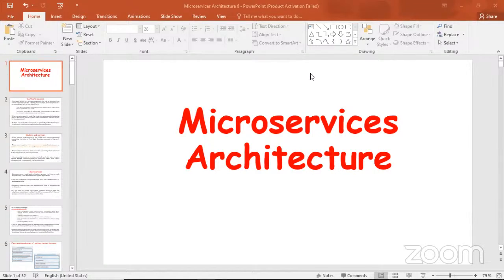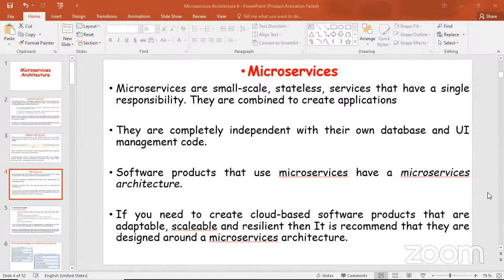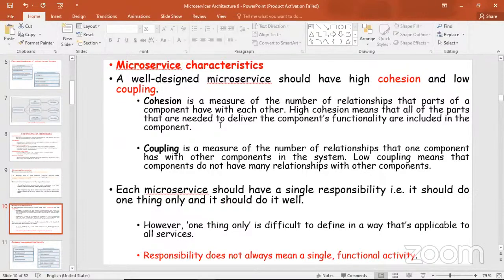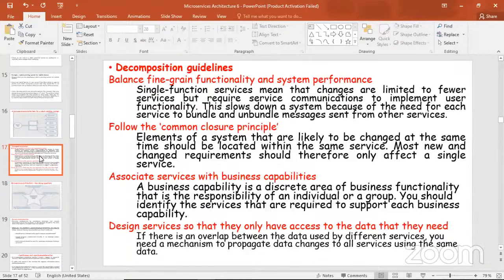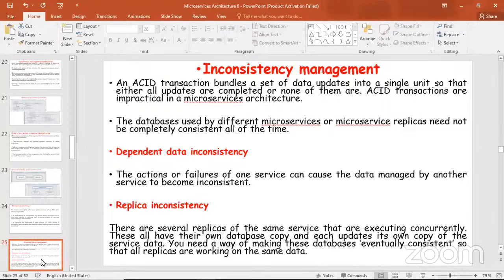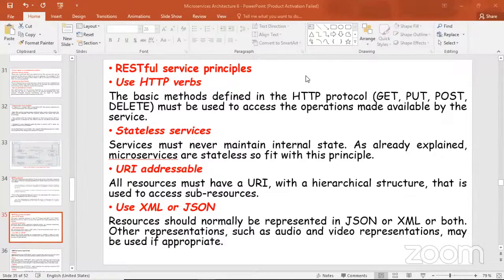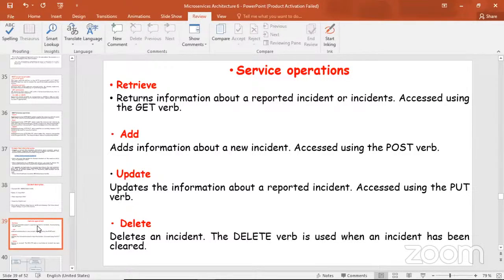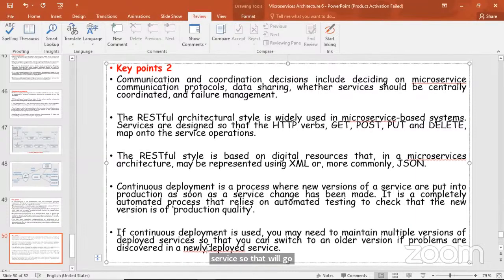MIT 817 3-5 pm new link